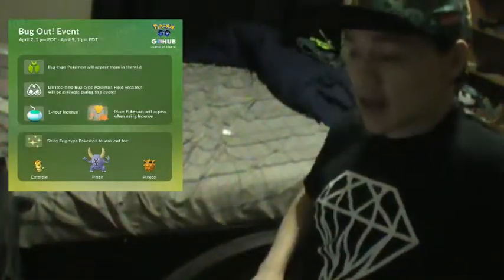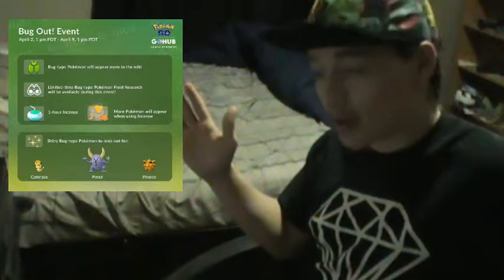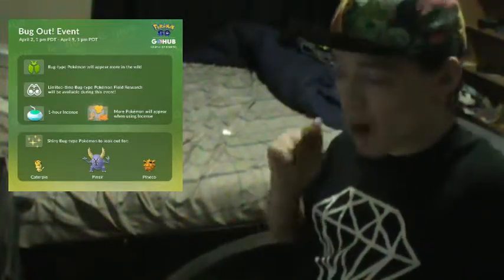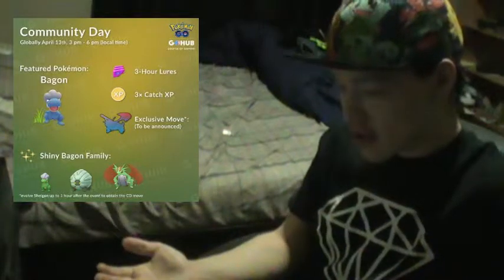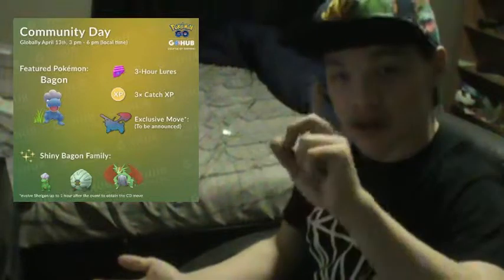SHINY COMMUNITY DAY ANNOUNCED!!!! + SHINY DIGLETT COMING TO POKEMON GO AND GROUDON COMING BACK!!! +